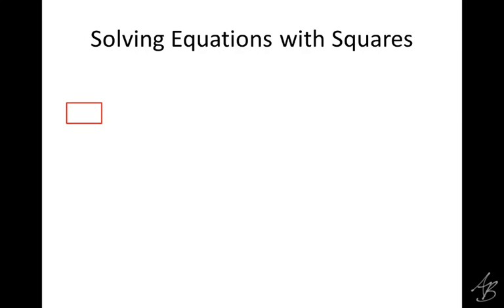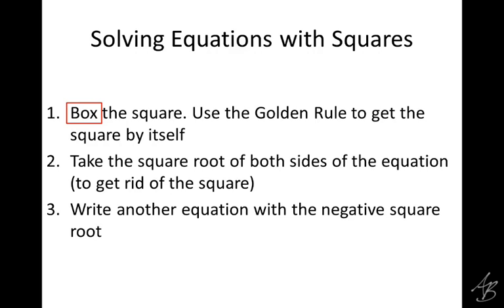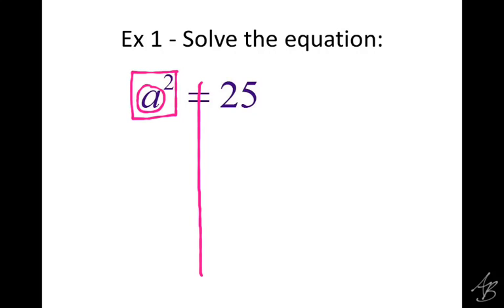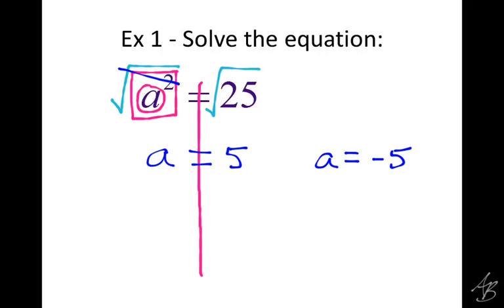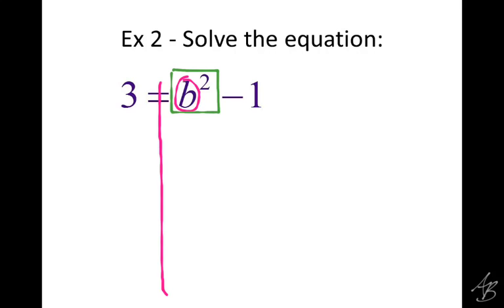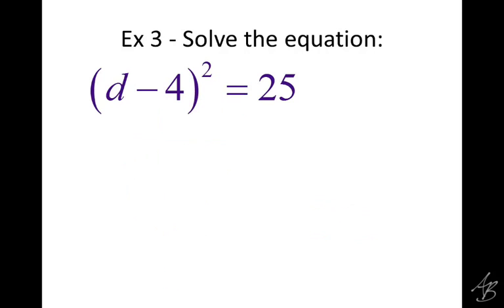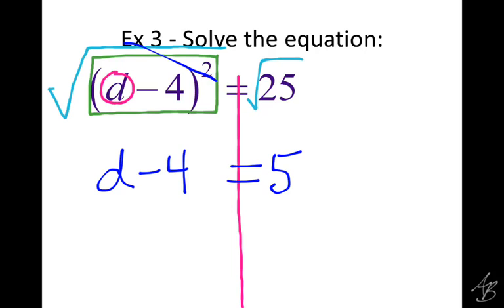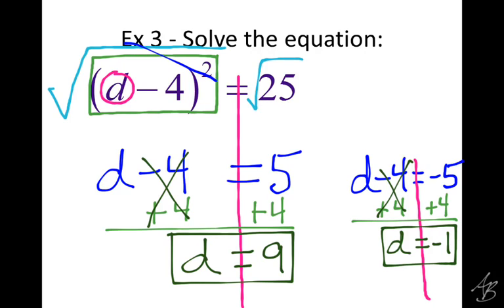notes - Solving Equations with Squares, part 1